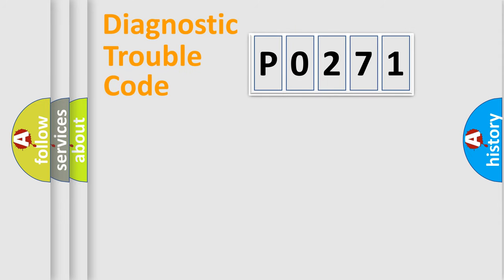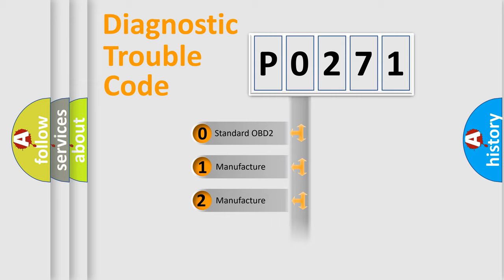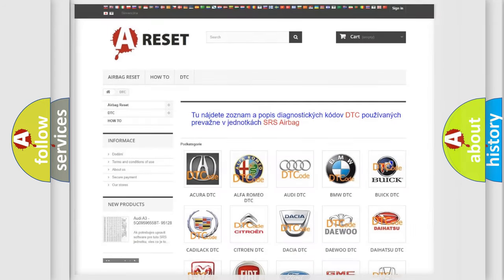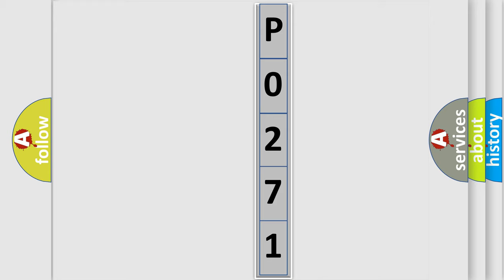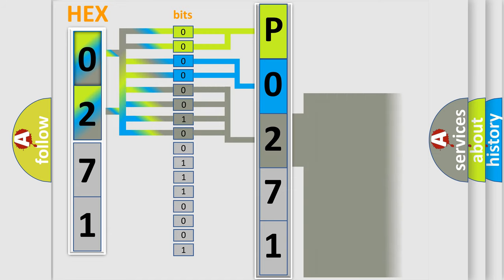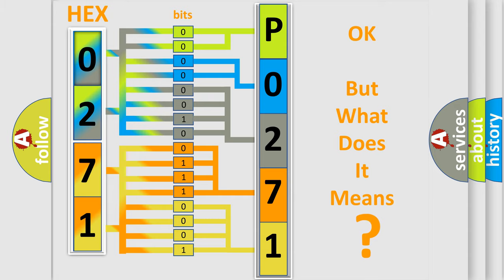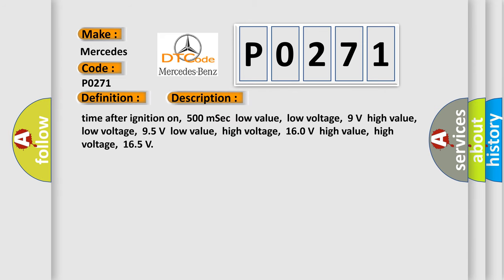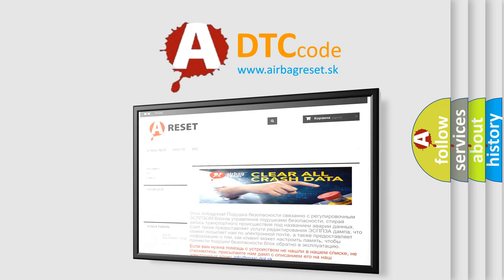DTC Mercedes-Benz P0271 Short Explanation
Contents:
0:21 Basic DTC analysis according to OBD2 protocol standard.
1:48 Insight into programming
2:58 A diagnostically understandable description of the Diagnostic Trouble Code
3:05 Basic error definition

Make
Mercedes Benz
Code
P0271
Definition
CAN communication with TCM
Description